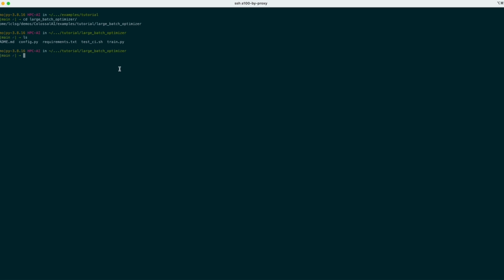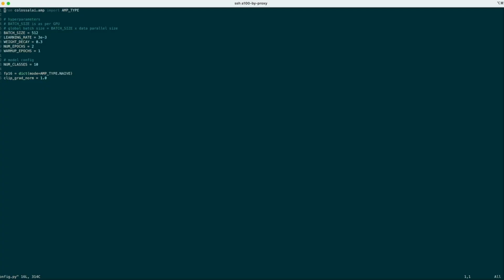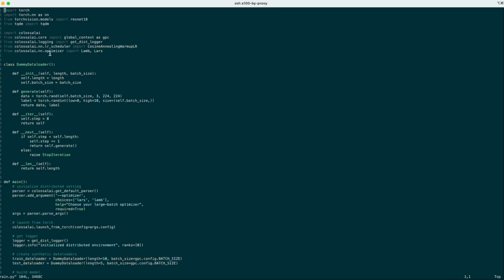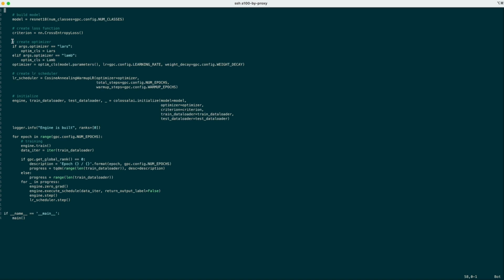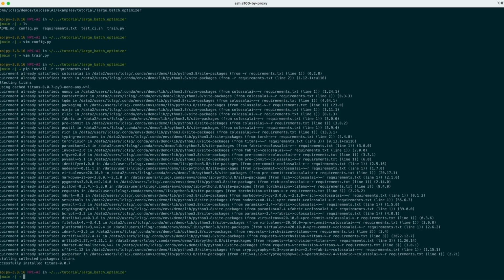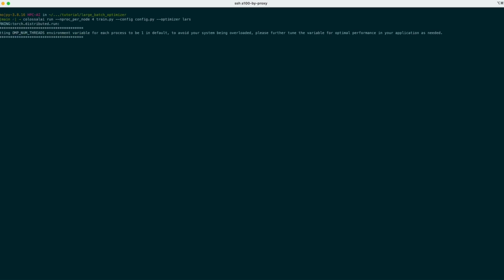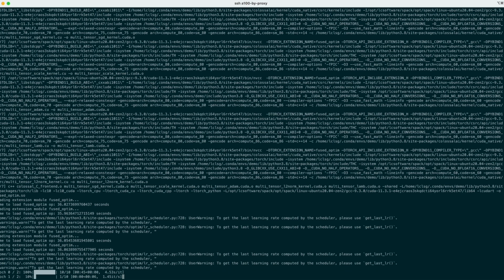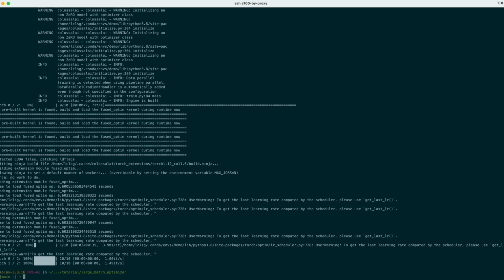Large Batch Optimizer